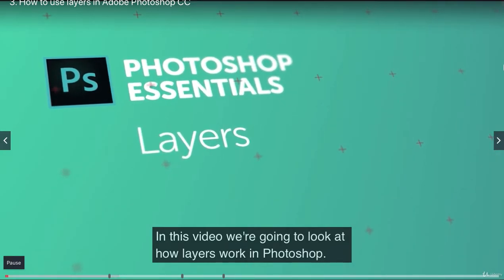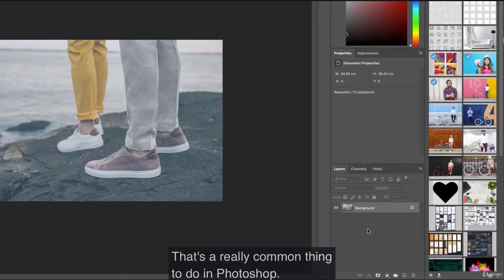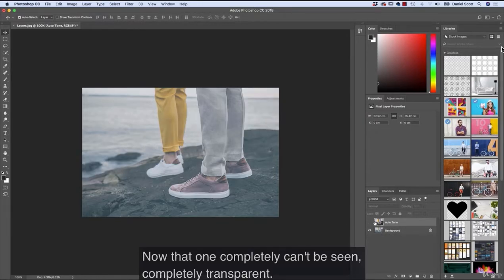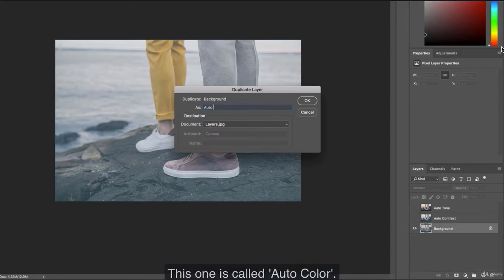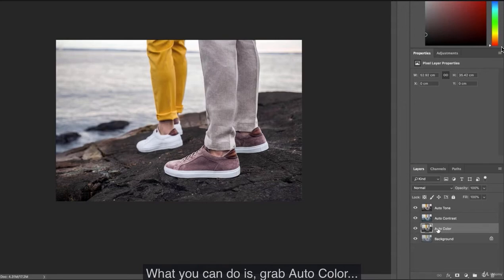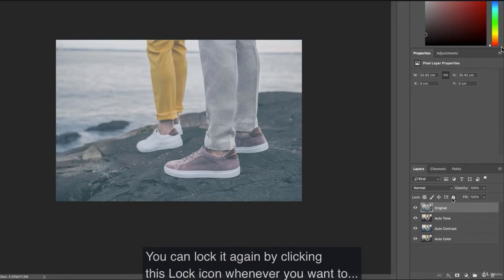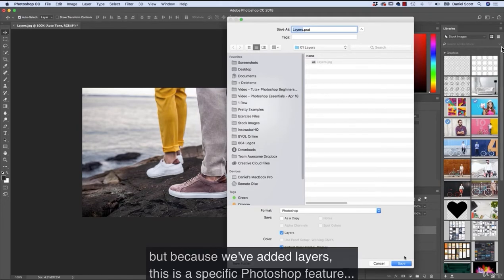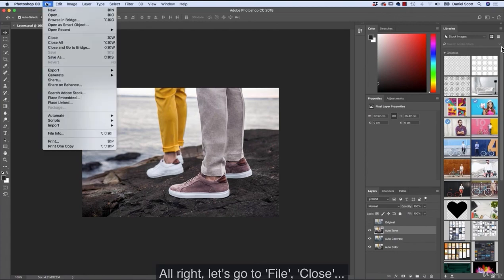(3rd video)How to use layers in adobe photoshop for graphic designing full course | URANIUM LEARNERS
Guys this course is for those people who want to start their career as a freelance graphic designing. Guys this is our 3rd video of full graphic designing course .

-Clearcut images.
-Create posters.
-Create advertising.
-Resize Images.